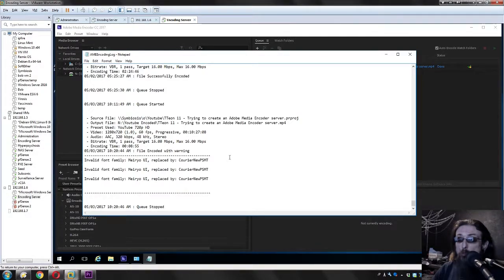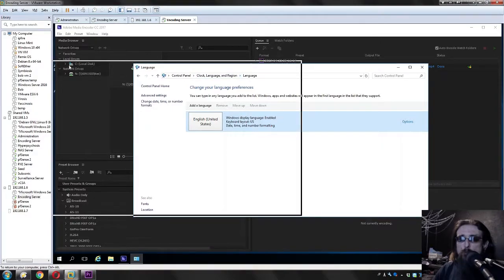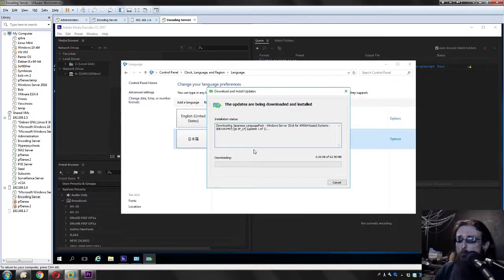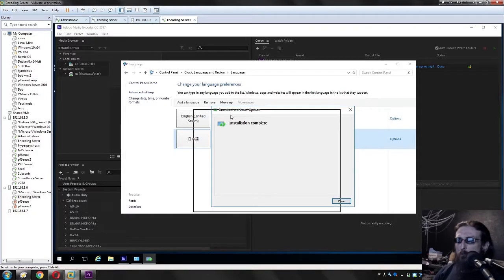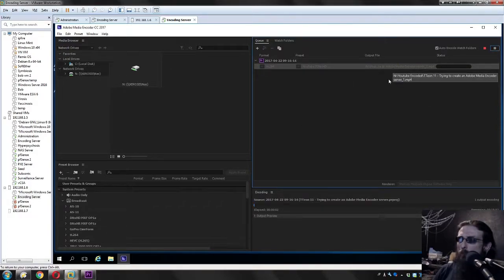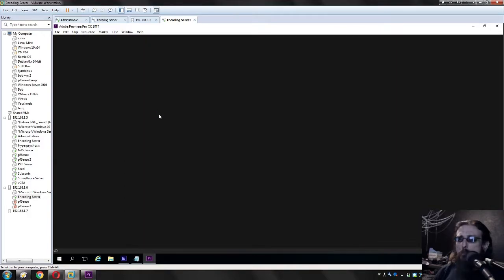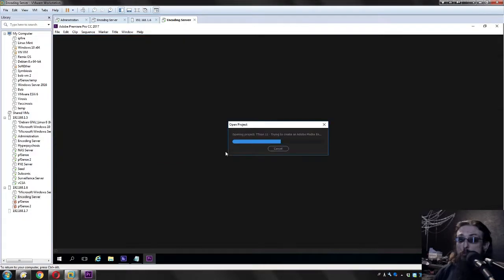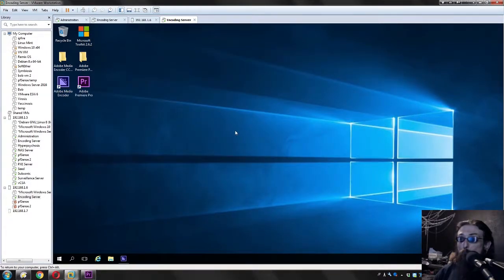TTeon 28 - Invalid fonts in Adobe Media Encoder even after installing Japanese language pack